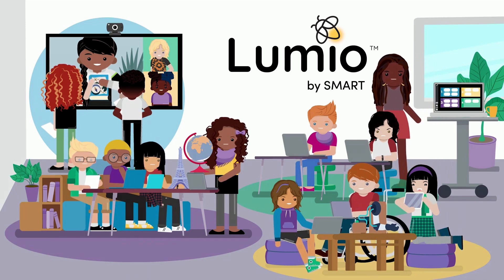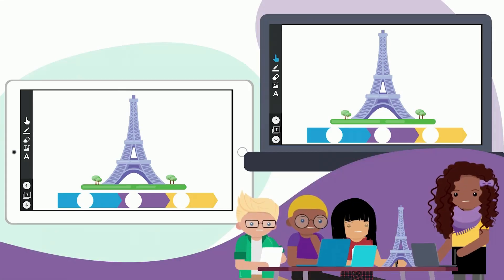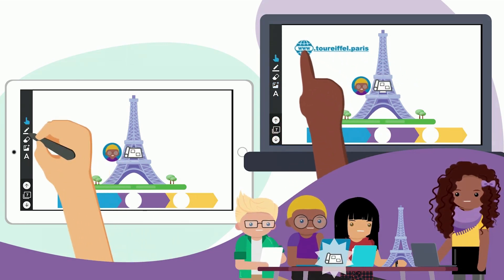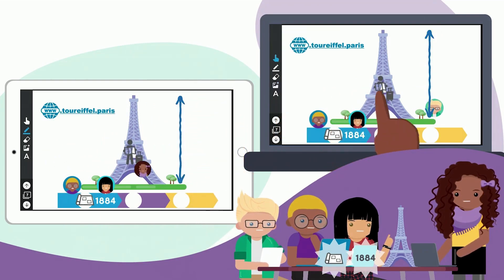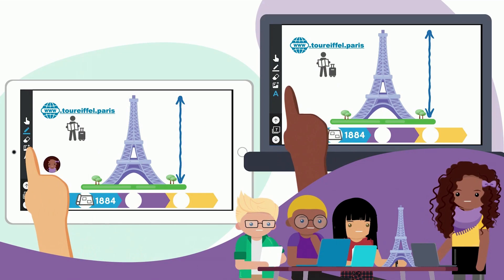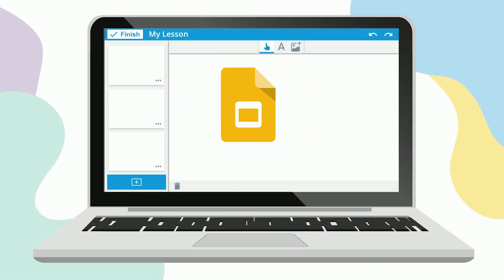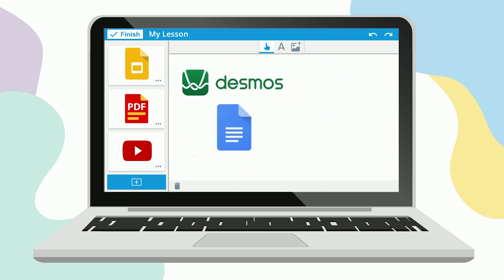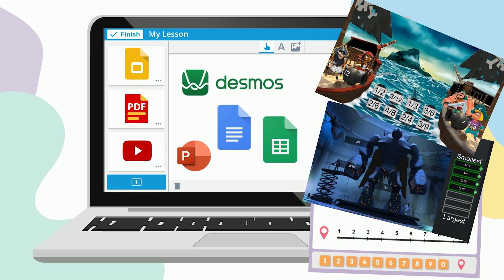Easier Active Learning on Chromebooks?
Easily get students engaged with free tools that make learning more active on their Google Chromebooks - and easier to manage for teachers, too!